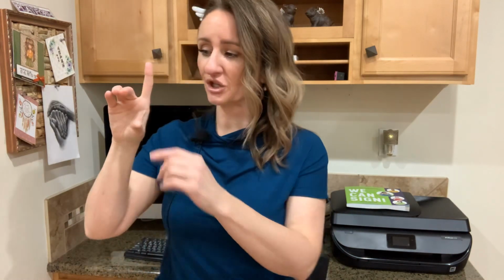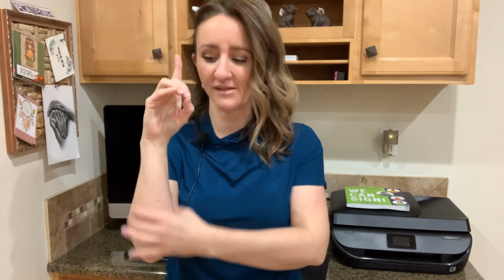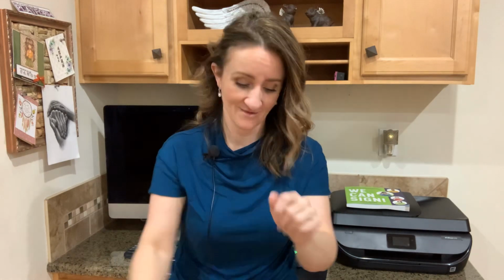ASL Expressions lesson #1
Beginning level ASL lessons, this is lesson #1!